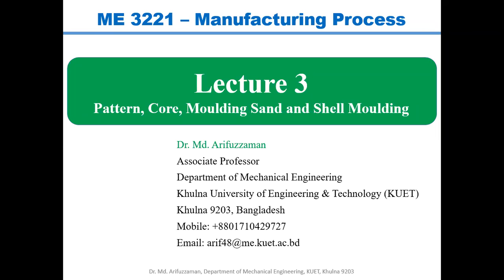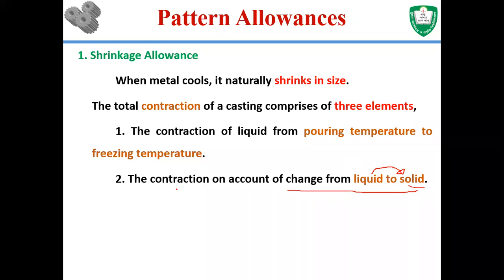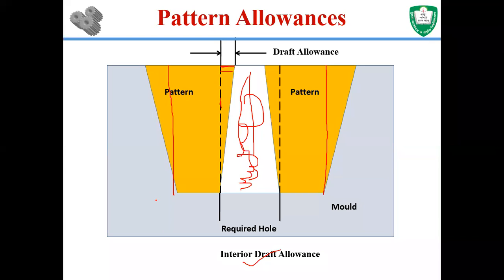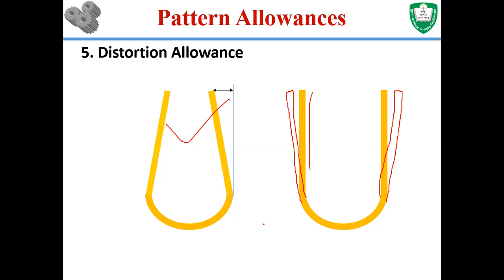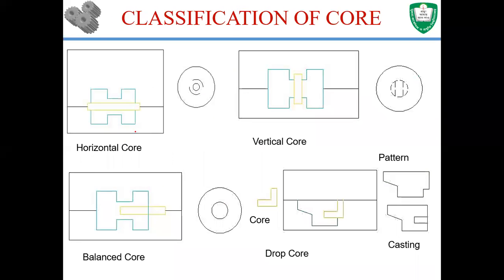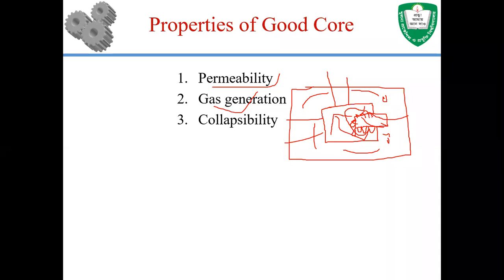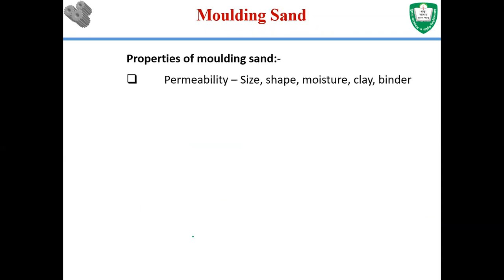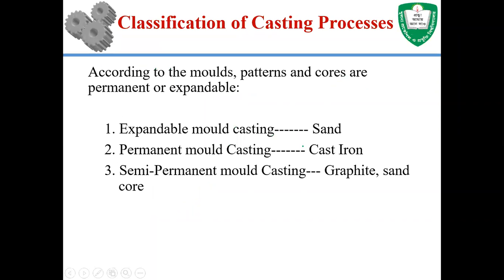ME3221 L3 Pattern Allowances, Core, Molding Sand and Shell Molding Part 1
Degree: Bachelor of Science in Lather Engineering
Course No.: ME3221
Course Name: Manufacturing Process

L3 Pattern Allowances Core Molding Sand and Shell Molding Part 1

Course Teacher:
Dr. Md. Arifuzzaman
Associate Professor